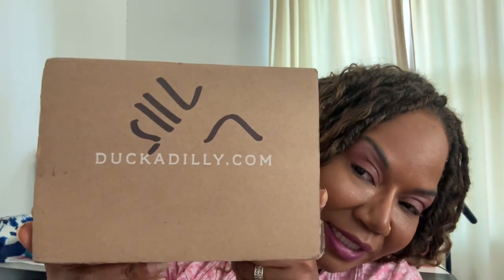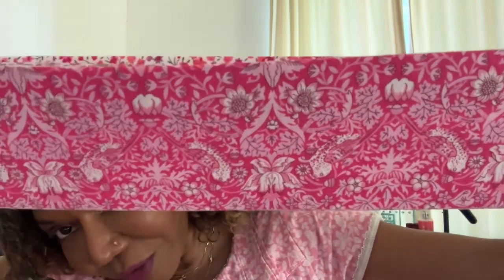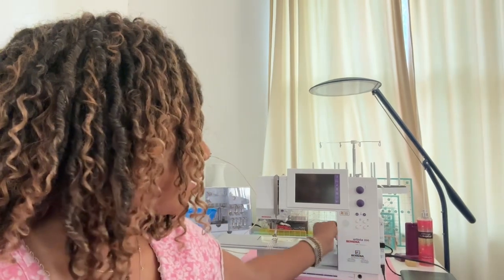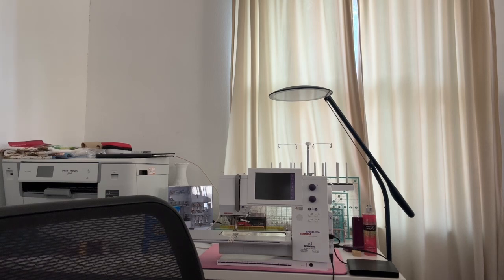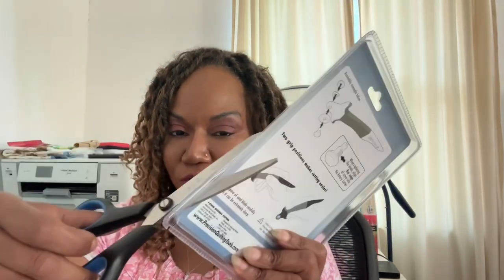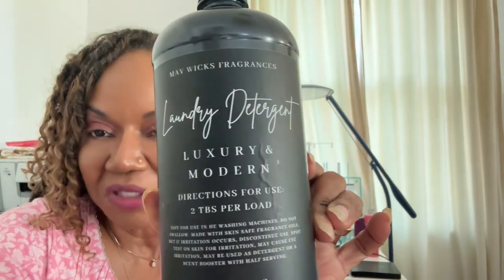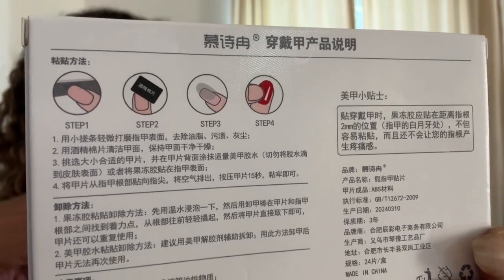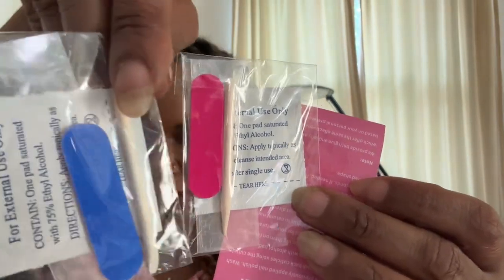What not to buy. & The Alice Caroline festival!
The Alice Caroline festival was amazing. I will sign up for it every year.